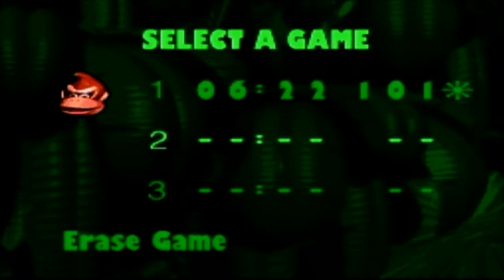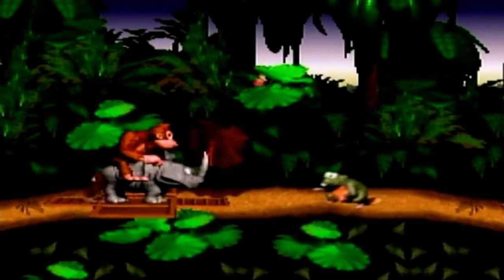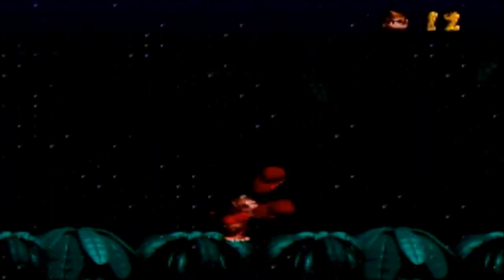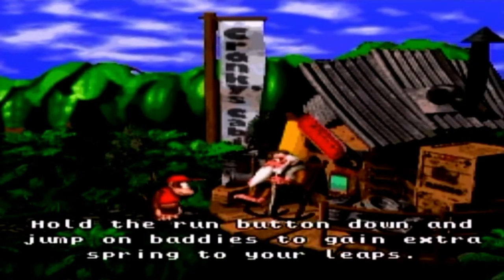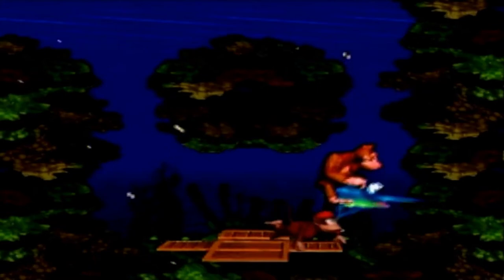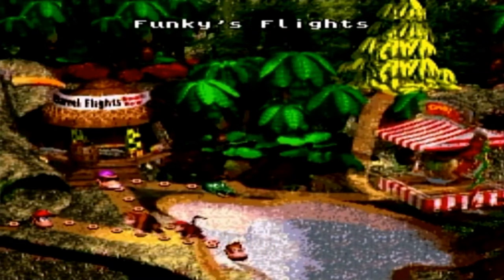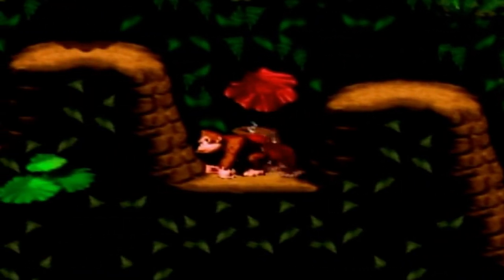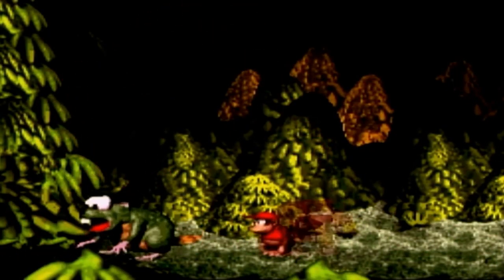Let's Play Donkey Kong Country Part 1: An Old Classic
Today we begin an adventure with a lovable gorilla named Donkey Kong. The story pretty much goes as follows: Kremlins steal all the bananas from our  Banana Horde and we go and get back our bananas. While the story sounds simplistic, this game's challenging platforming will be anything but simple.

Foreshadowing aside, today we complete World 1 - Kongo Jungle.